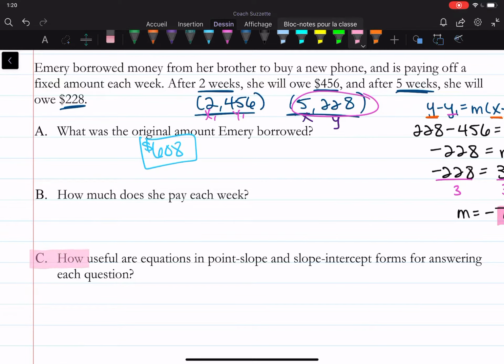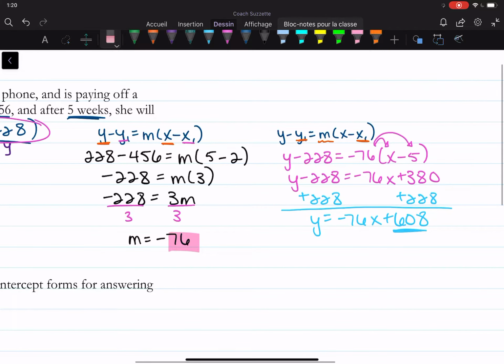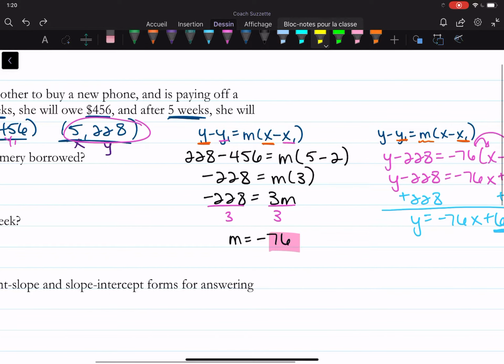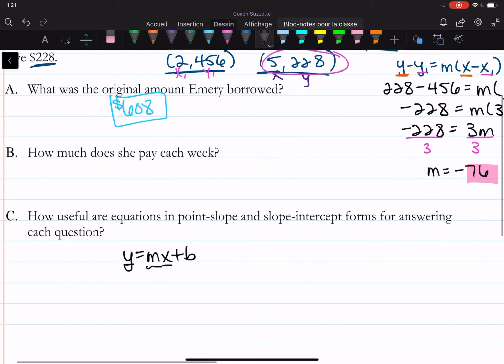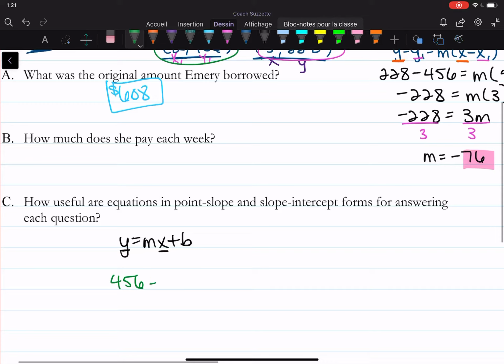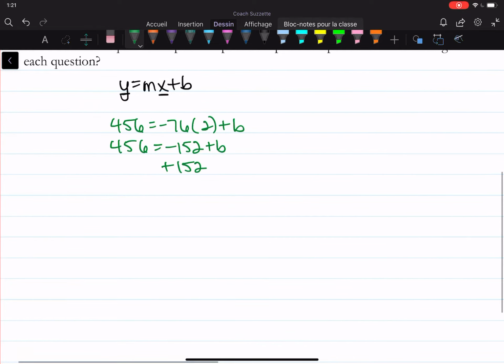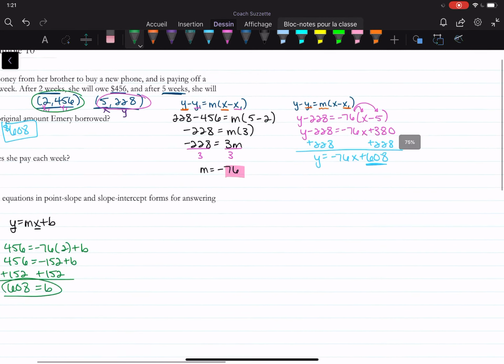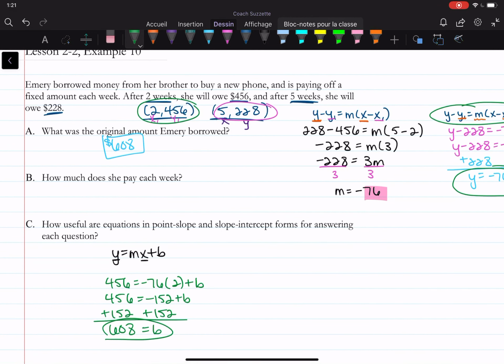How to Solve Problems Using Linear Functions: Lesson 2-2, Example 10 Part C | Math Energy TV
Task:
Solve the given word problem.

Emery borrowed money from her brother to buy a new phone and is paying off a fixed amount each week. After 2 weeks, she will owe $456, and after 5 weeks, she will owe $228.
Part A: What was the original amount Emery borrowed?
Part B: How much does she pay each week?
Part C: How useful are equations in point-slope and slope-intercept forms for answering each question?

Ask me questions about this video in the comments!